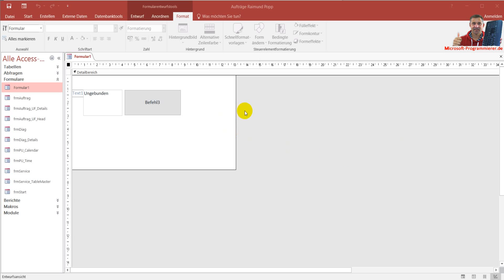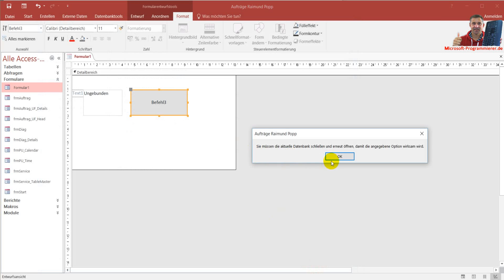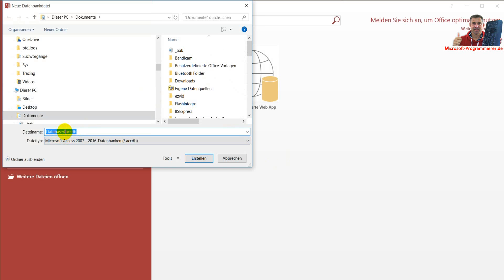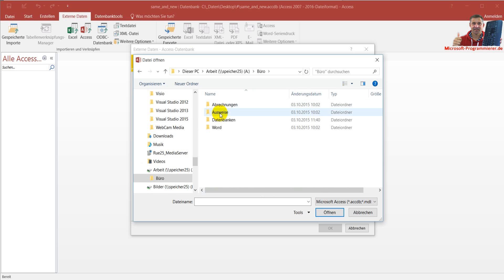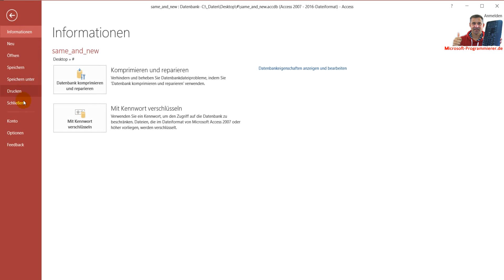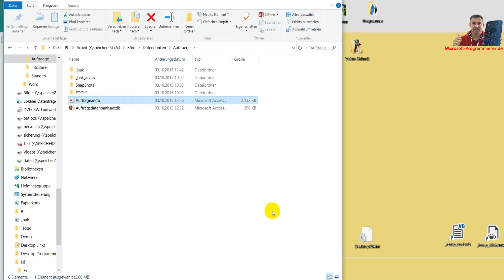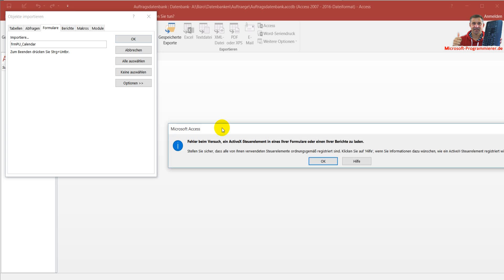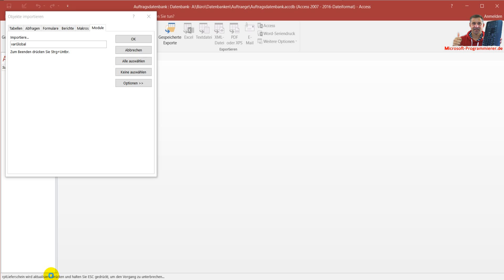Get Access 2016 Buttons with Windows Design and Fast Format Templates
If your Microsoft Access database does not allow the format templates for buttons and other controls, then you have to optimize the actual database options. and sometimes,  if you have an old database, created before 2007 you may upgrade your datebase to the new accdb file format of microsoft access 2016